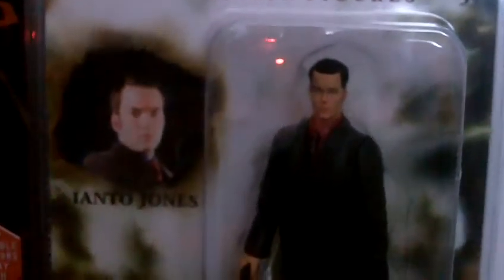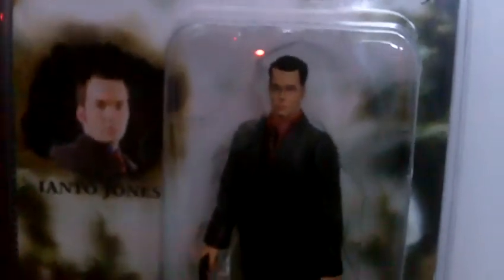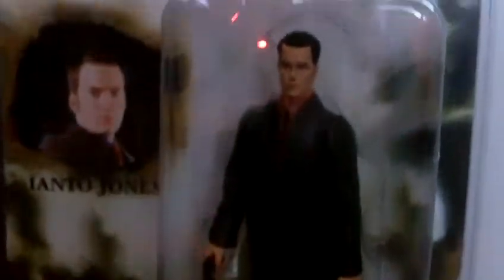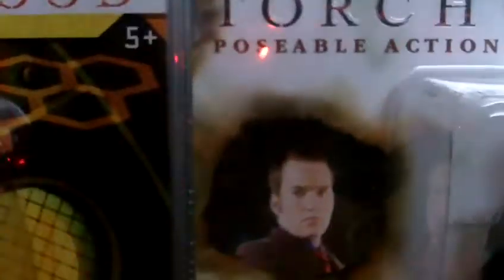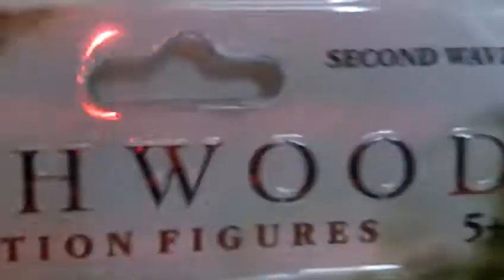Ianto Jones Figure Unboxing part 1